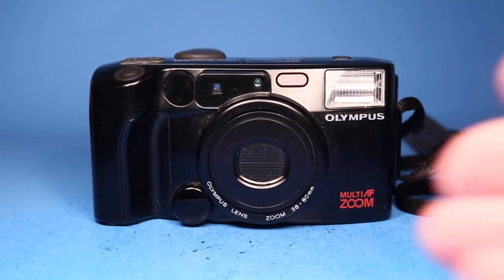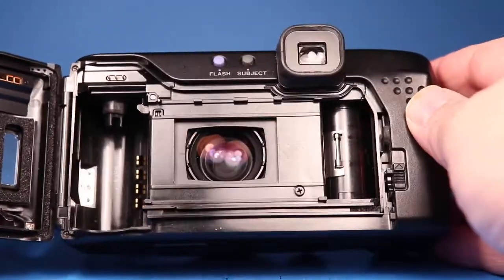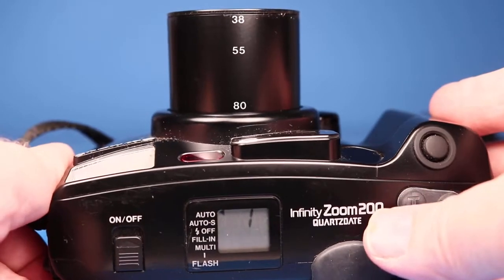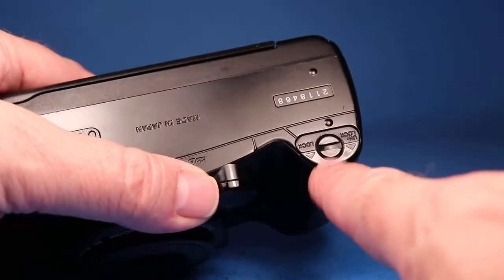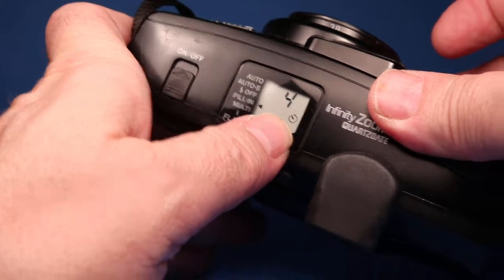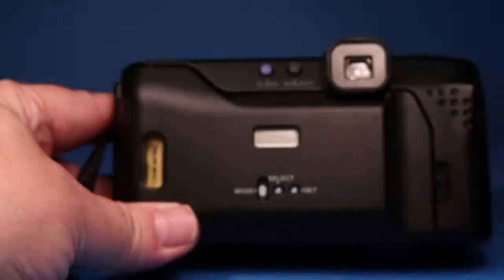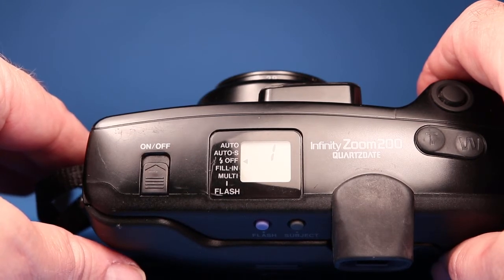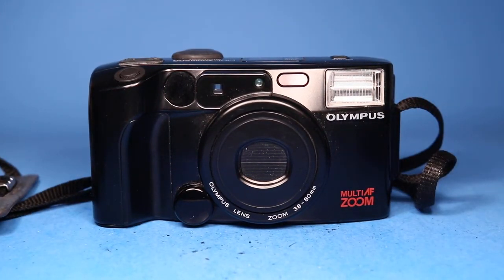Olympus Infinity Zoom 200 35mm film camera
Testing out prior to sale.